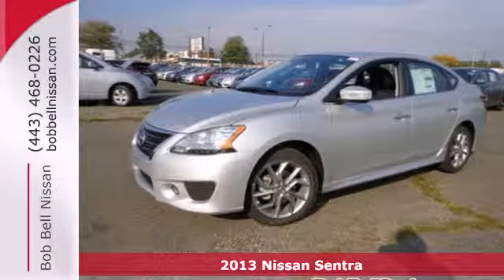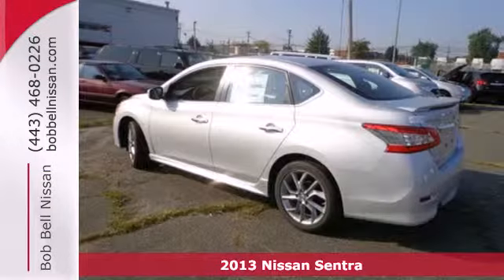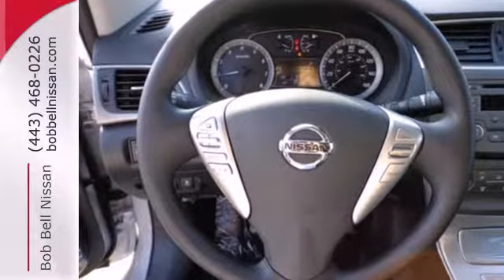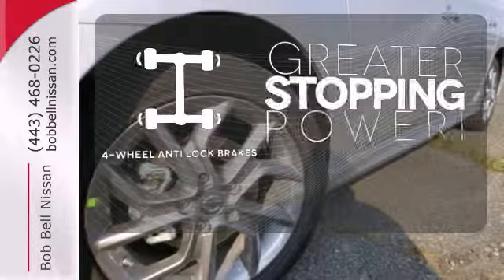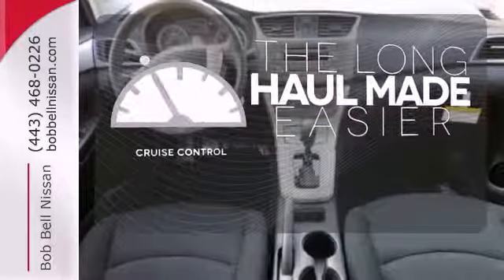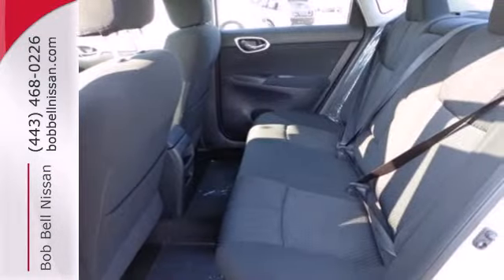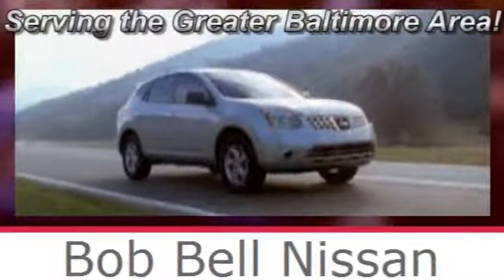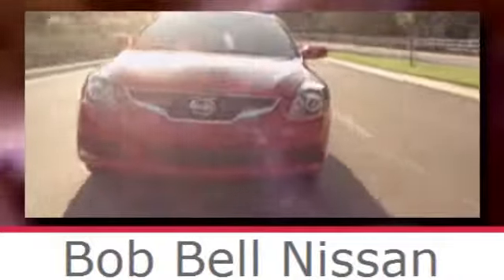2013 Nissan Sentra Baltimore MD Dundalk, MD N51056 - SOLD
Year: 2013
Make: Nissan
Model: Sentra
Trim: SR
Engine: 1.8L 4 cyls
Transmission: Continuously Variable (CVT)
Color: Brilliant Silver
Interior: Gray
Stock #: N51056
This gas-saving Sedan will get you where you need to go... New In Stock** How tempting are all the options on this Sentra: Carpeted Floor Mats w/Trunk Mat...

7900 Eastern Ave.

Address:
7900 Eastern Ave